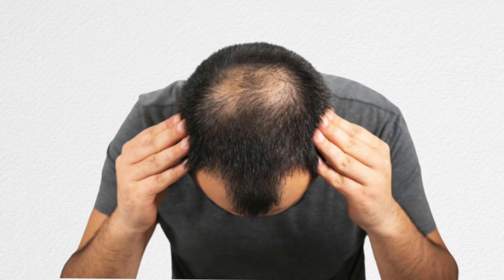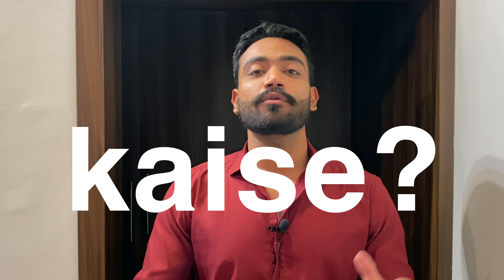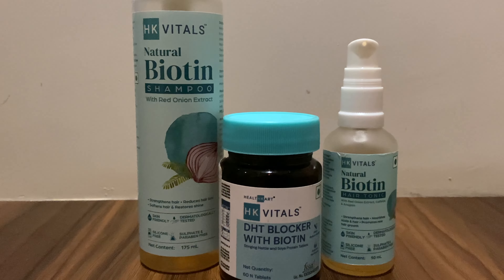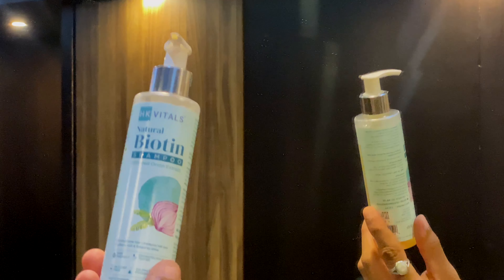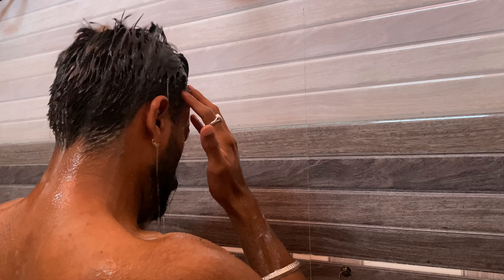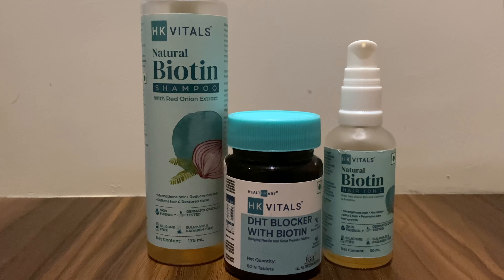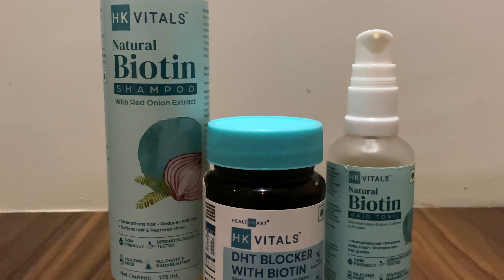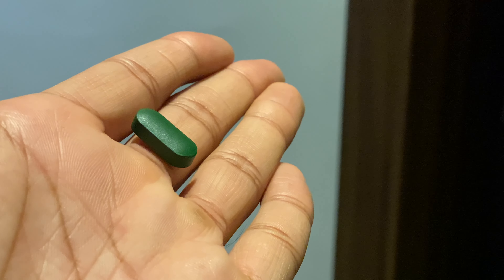Complete Review Of HK Vitals Extreme Hair Fall Kit For Men | The Ultimate Hair Care Routine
Hello there!
Today I’m thrilled to dive into my personal journey with the HK Vitals Extreme Hair Fall Kit and want to take you along with me. Dealing with hair fall can be quite a challenge, and after an extensive search for effective solutions for hair care in men, I stumbled upon a game-changer kit: HK Vitals Extreme Hair Fall Kit.

Join my exclusive Discord community where we talk all things skincare, grooming, men's fashion, and more together.

From the shampoo and the tonic to DHT Blocker With Biotin, this kit has helped me in making my stronger and healthier than before. My hair fall has reduced.

If you're currently battling with hair fall, hair thinning, or hair damage, this video is a must watch for you. and hey!